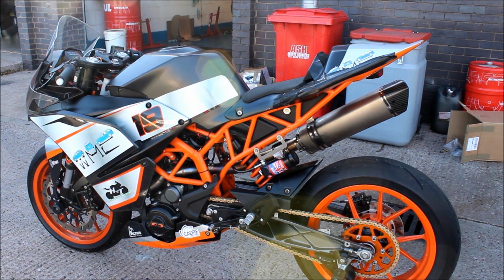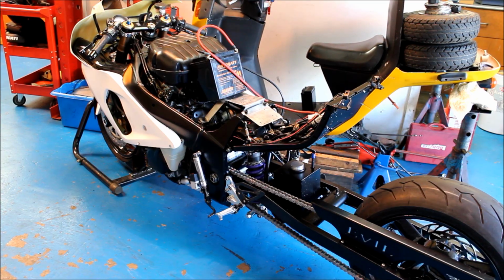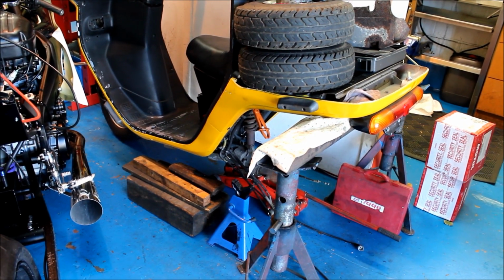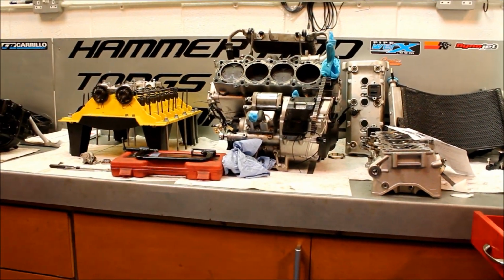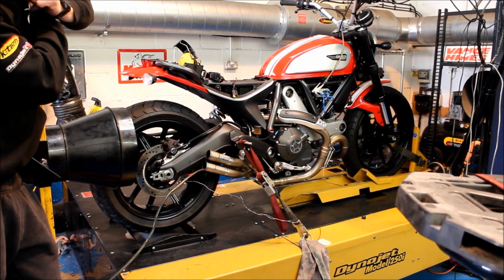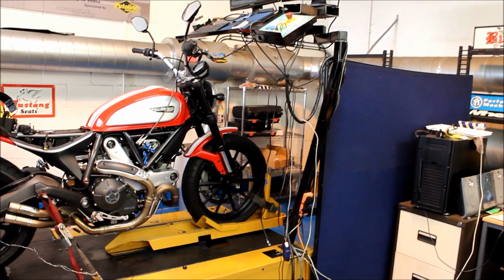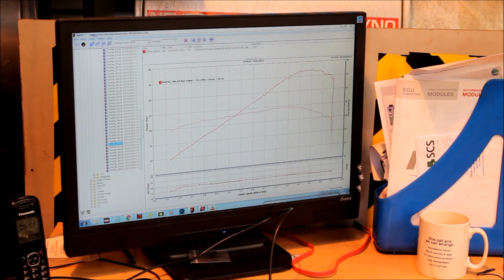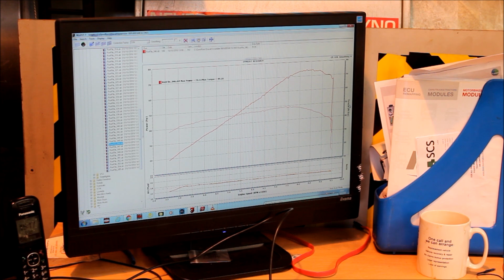Hammer & Tongs Performance Vlog #9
This week we look at  KTM 390 race bike, a GSXR drag bike and a Ducati Scrambler goes on the Dyno for a remap,